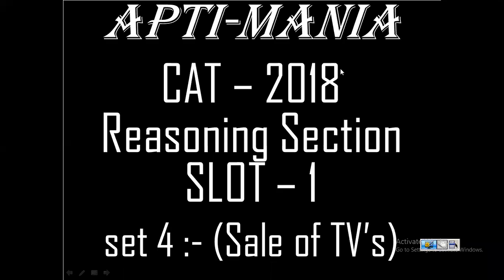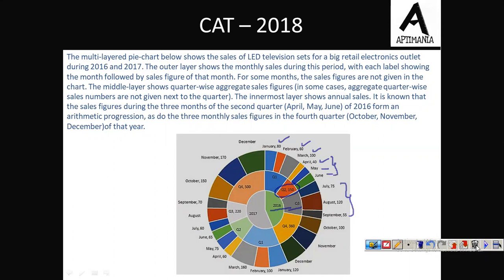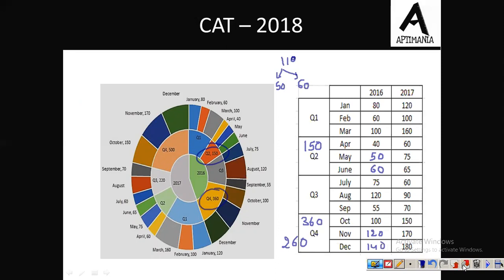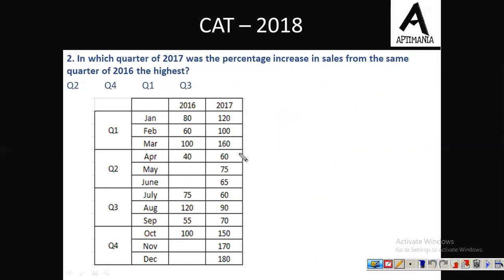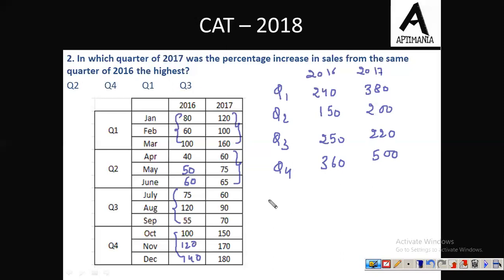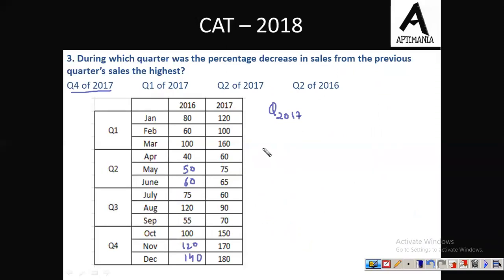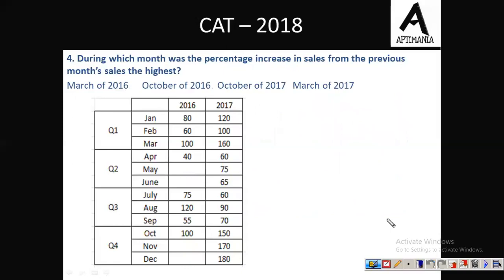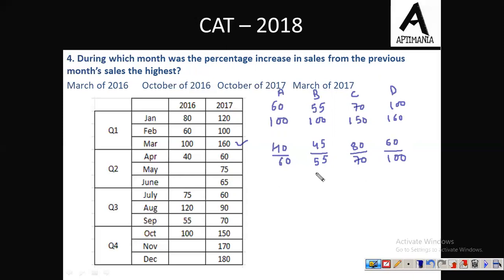Reasoning CAT 2018 slot 1 SET 4 (Sale of TV's)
In this video we have discussed the solution of SET 4 of reasoning section (2018 CAT SLOT 1 paper). We hope that this will help students to learn the strategy of solving such questions.